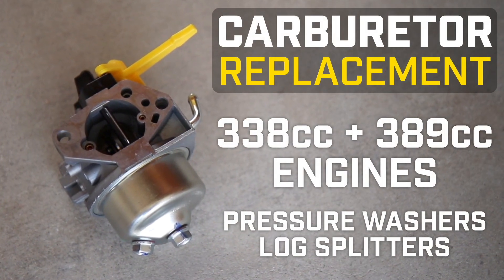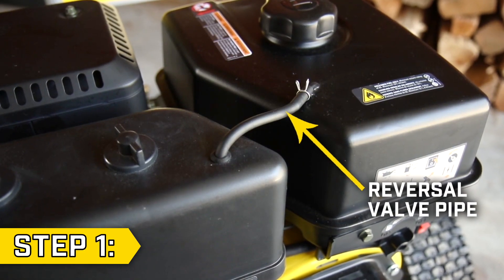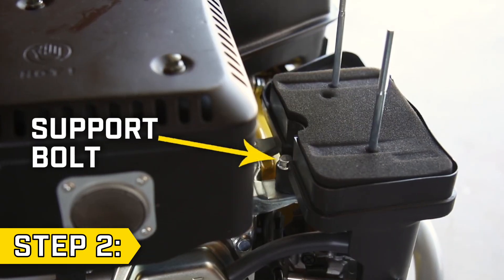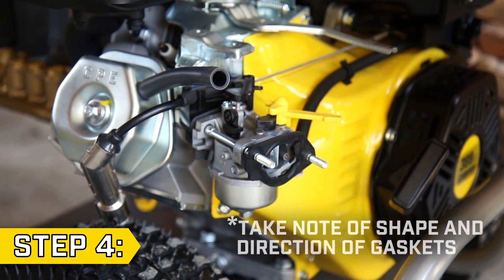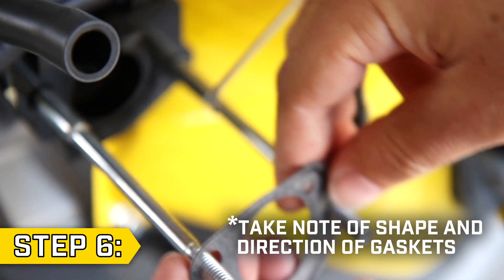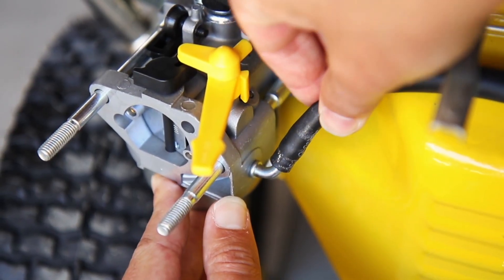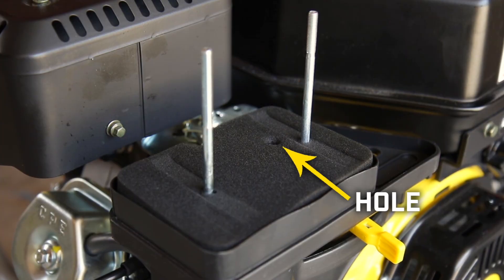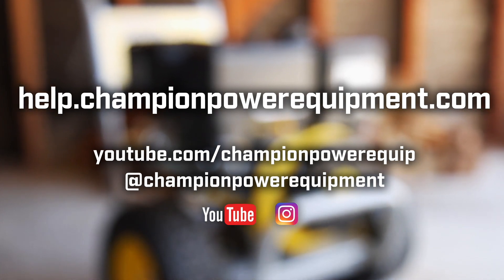Carburetor Replacement (338cc + 389cc Engines)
Carburetor replacement for pressure washers and log splitters with 338cc and 389cc engines.